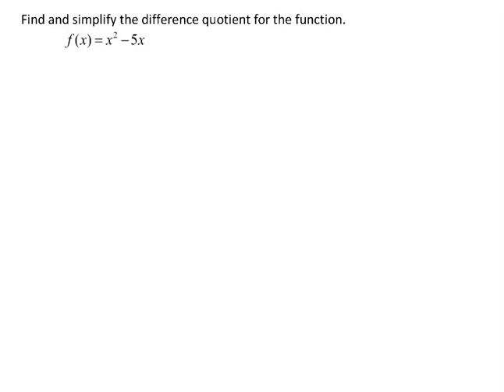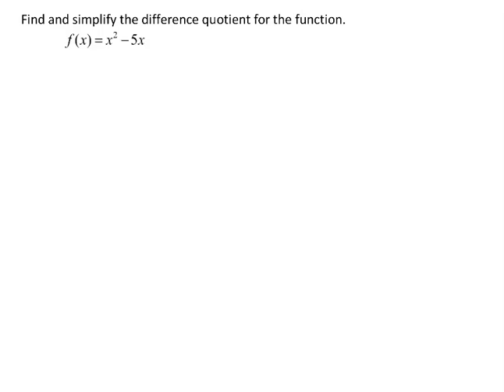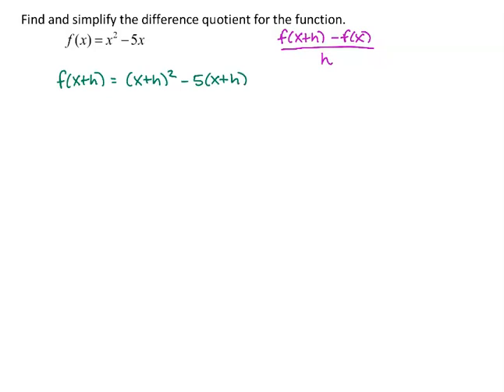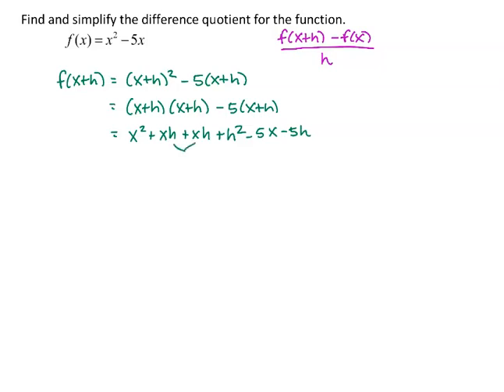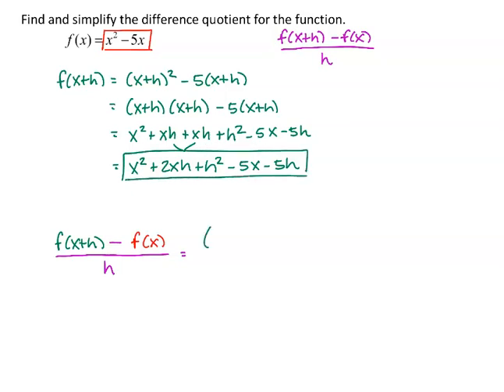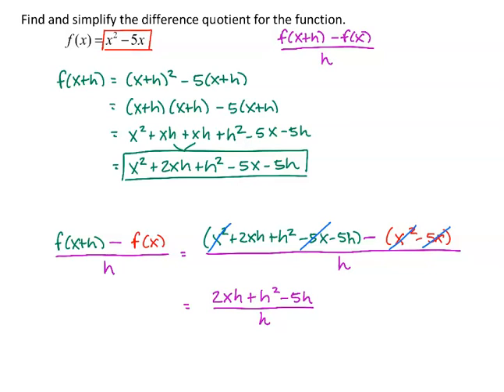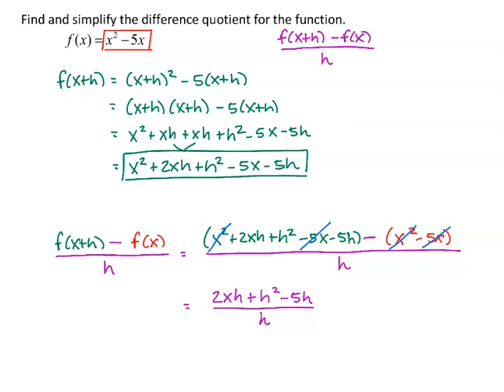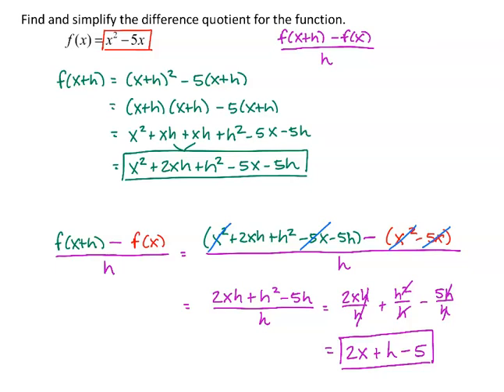MATH 115 Section 3.3 Ex.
Simplify difference quotient for a quadratic function